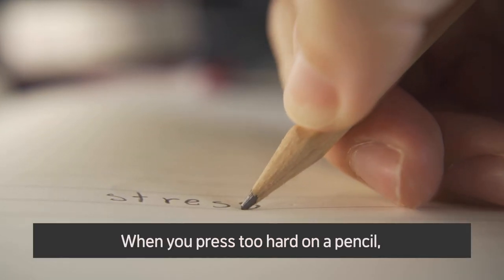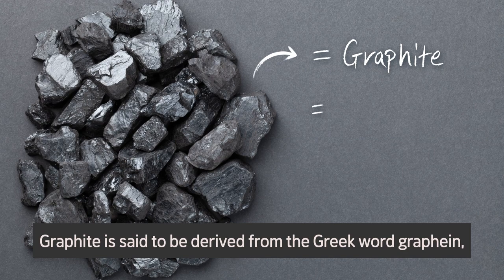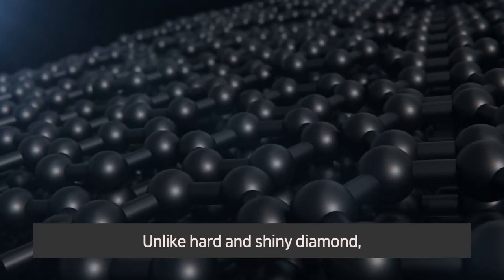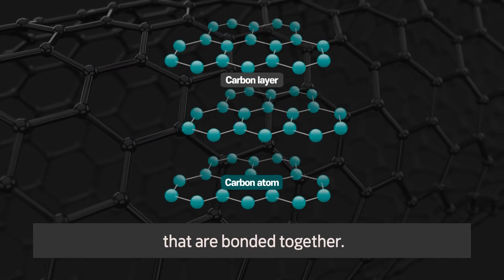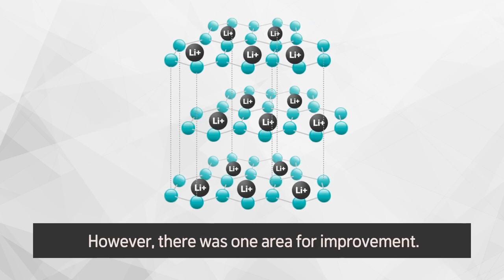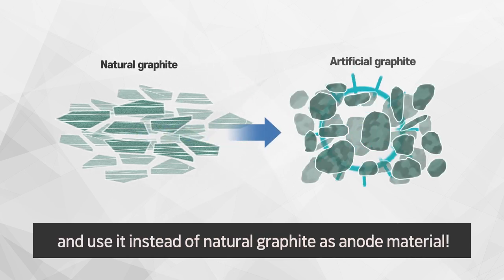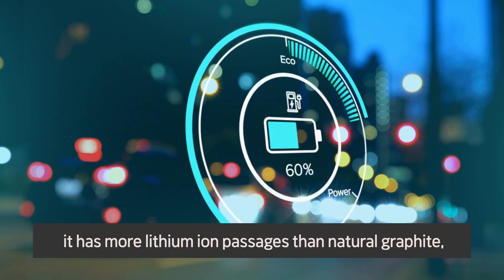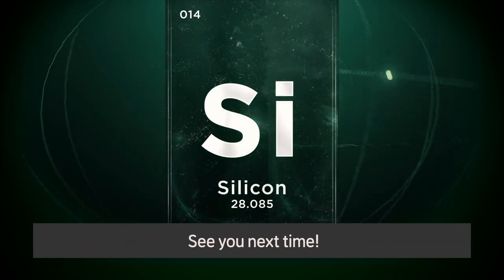Stable Charging and Discharging of Lithium Ions with Graphite!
Did you know that graphite, a familiar mineral to us since childhood, plays a significant role in lithium-ion battery manufacturing?👍

Not only does artificial graphite extends battery lifespan, but it has more lithium ion passages, making it suitable for rapid charging.

Check out the video for various uses of graphite besides pencil lead!